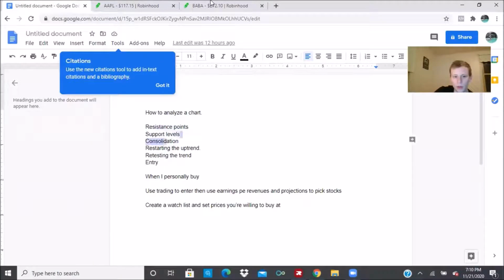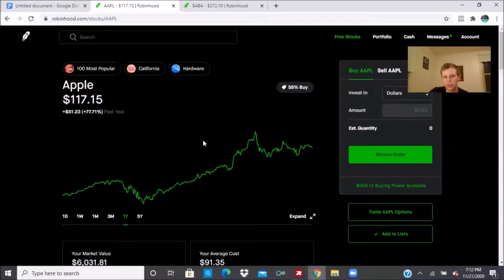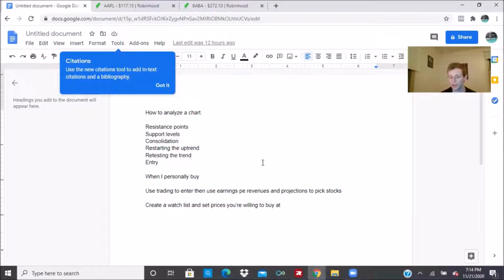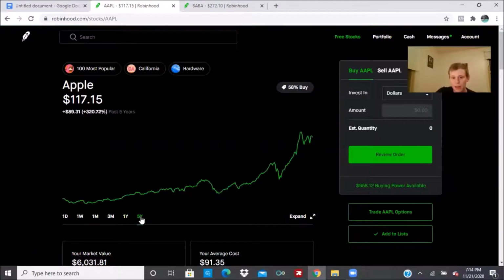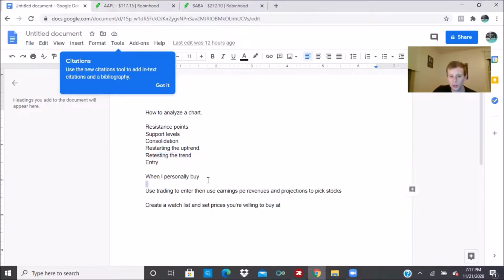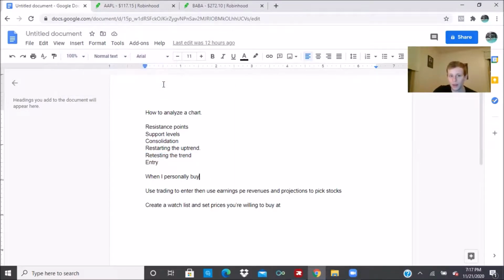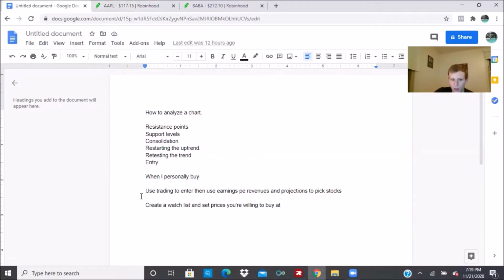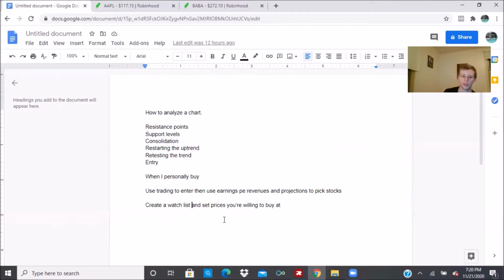Basics Of Trading Stocks In The Stock Market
How to start trading and investing in the market in 2020. Must Watch. How to be prepared and ready to make money. Stocks 2020
I made this video for our followers on motivation.formula so they can learn the market slowly and ease into investing.

The best ways to invest in 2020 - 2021
Google, apple, facebook, square, amazon, alibaba, Stocks 2020, Passive Income,
How to analyze a chart.
Resistance points
Support levels
Consolidation
Restarting the uptrend.
Retesting the trend
Entry

When I personally buy

Use trading to enter then use earnings pe revenues and projections to pick stocks

Create a watch list and set prices you’re willing to buy at